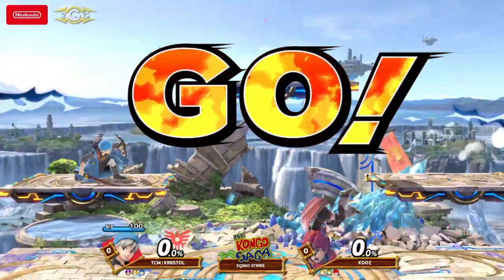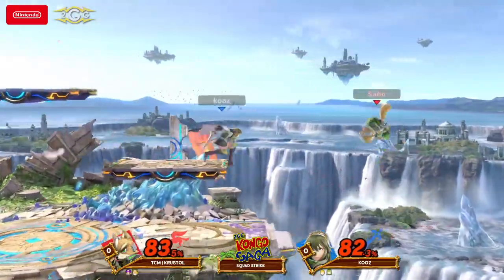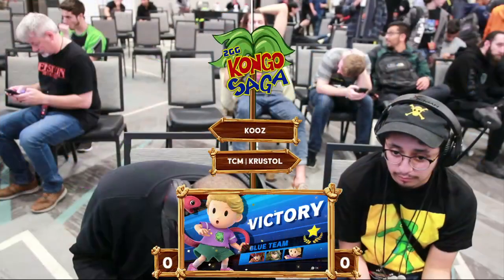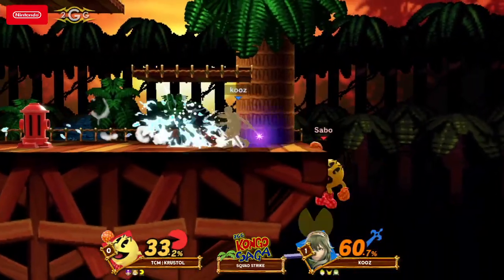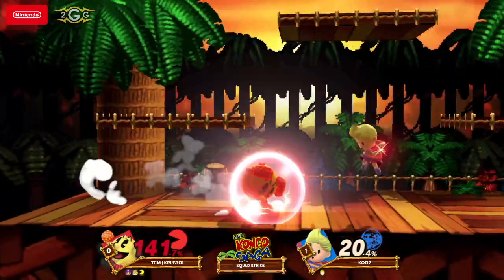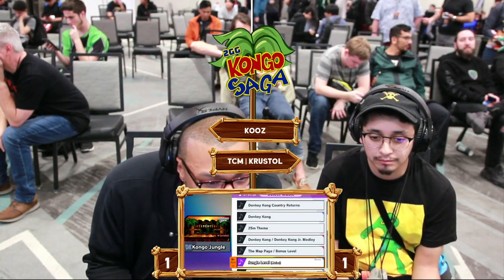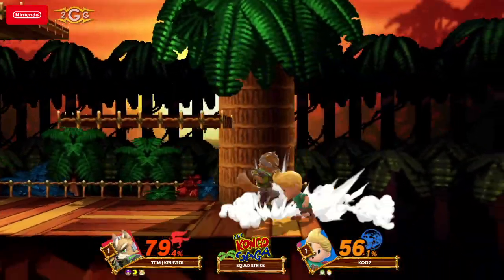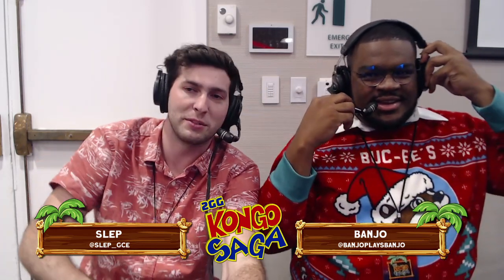2GG Kongo Saga - TCM | Krustol (Hero) VS Kooz (Roy) Squad Strike - Smash Ultimate